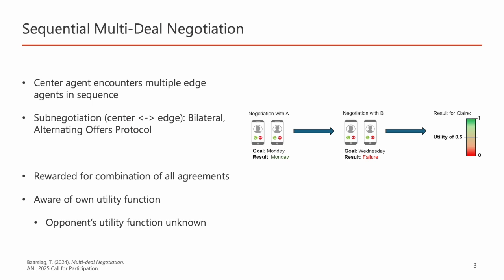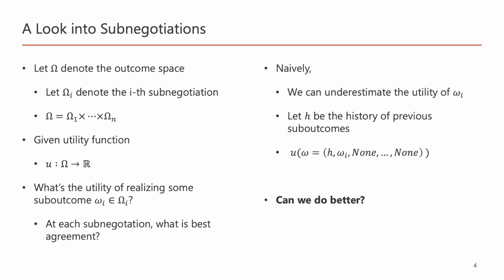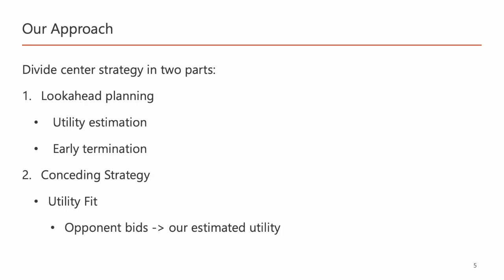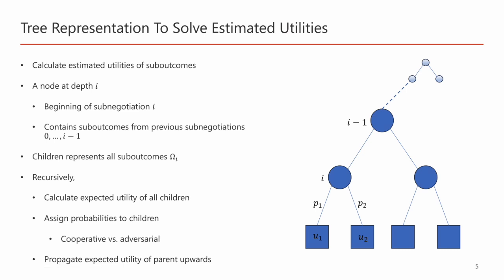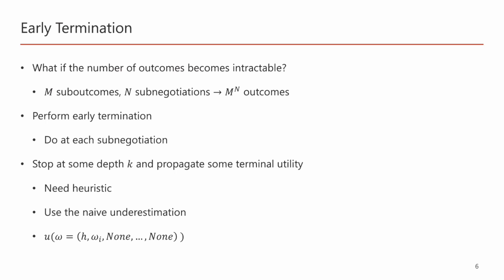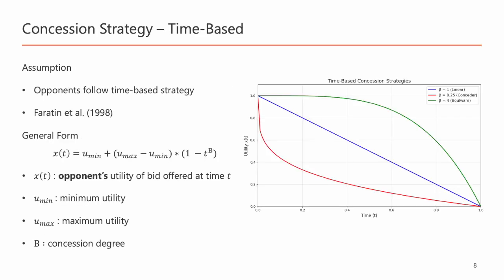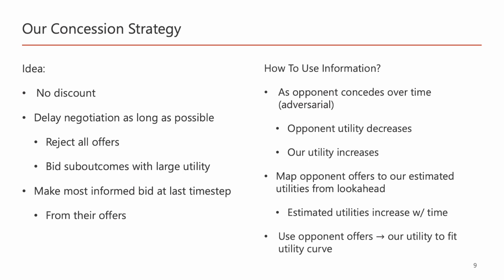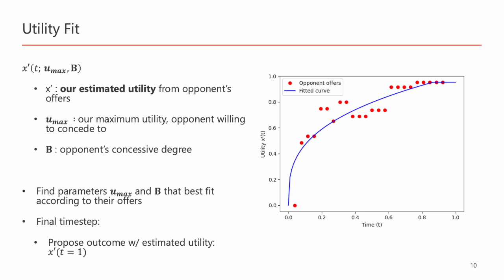RUFL strategy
This is a video description of the RUFL strategy which won the ANL 2025 compeition.
ANL was one of the leagues of the Automated Negotiating Agents Competition (ANAC) which ran as an official competition of IJCAI 2025.
The strategy was designed by Garrett Seo, Tri-an Nguyen, and Xintong Wang from Rutgers University.
This video is produced by the first author.